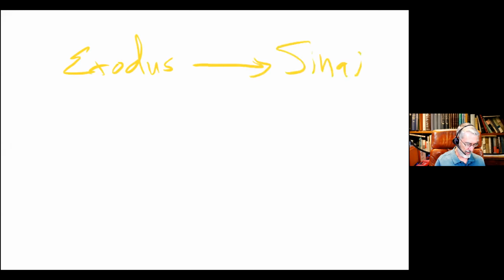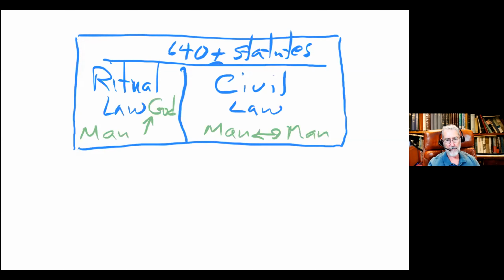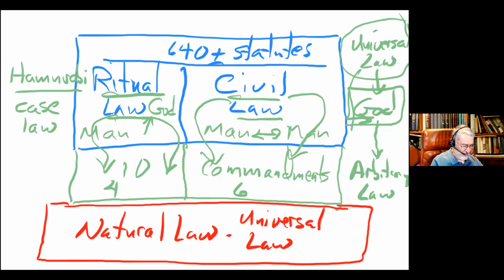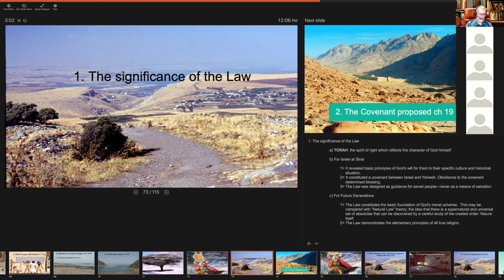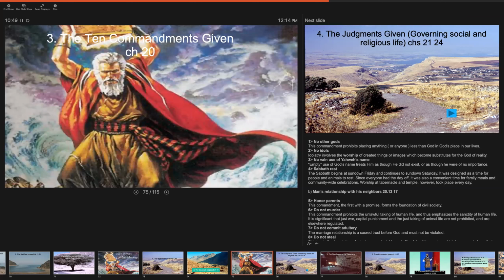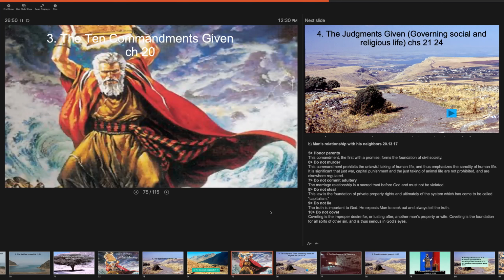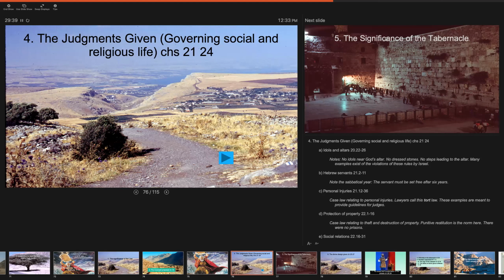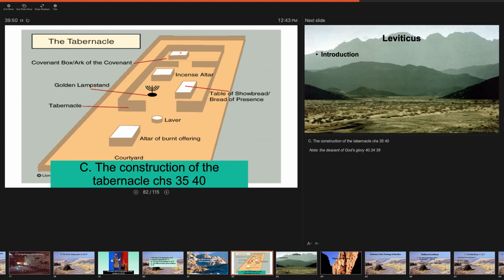17 Exodus 19-40. The Law given on Sinai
Moses received the Law on Mt Sinai, a codification of principles eternally true in the character of God Himself.